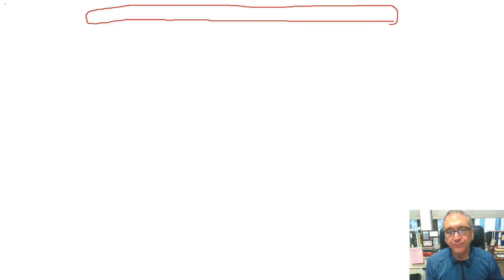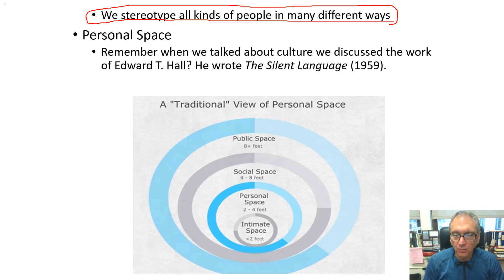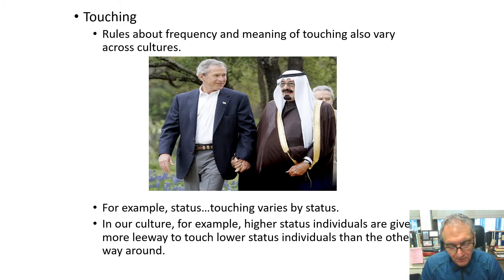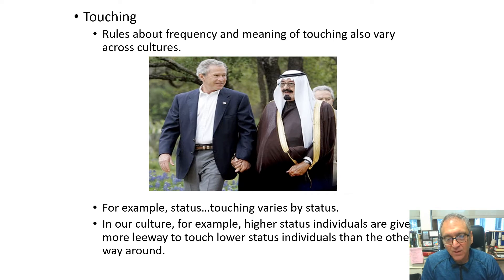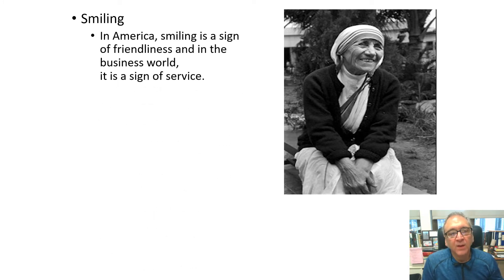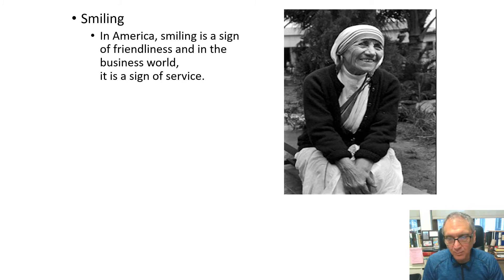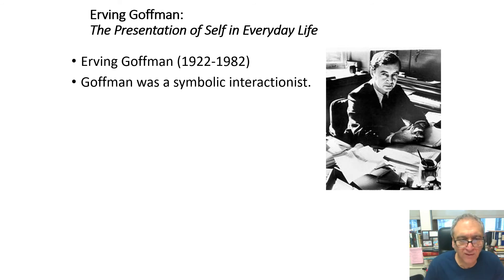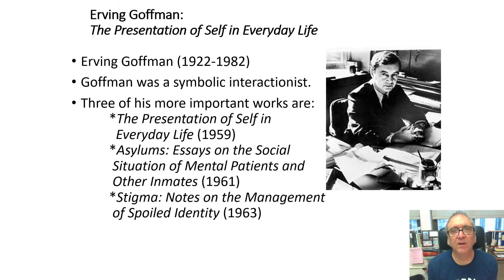Dr. Dan Symbolic Interactionism Part 2